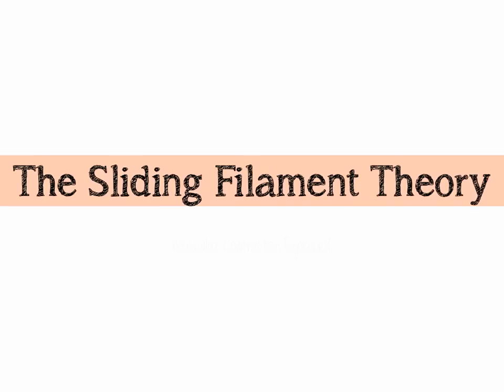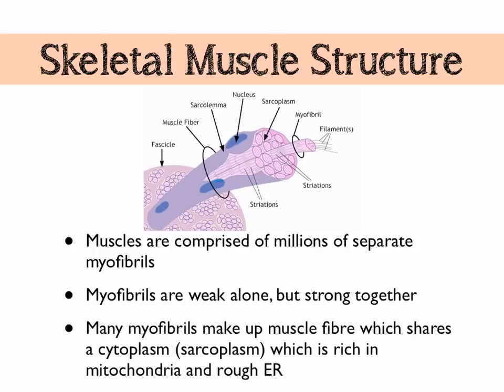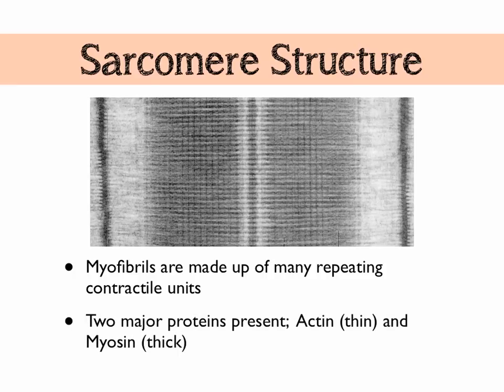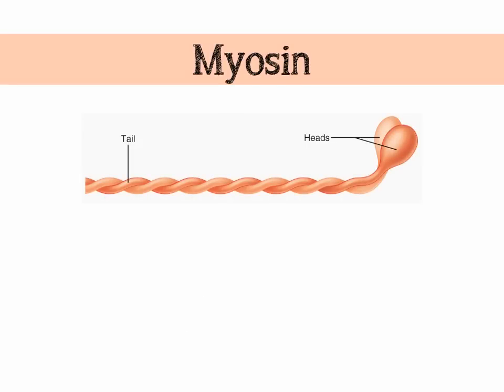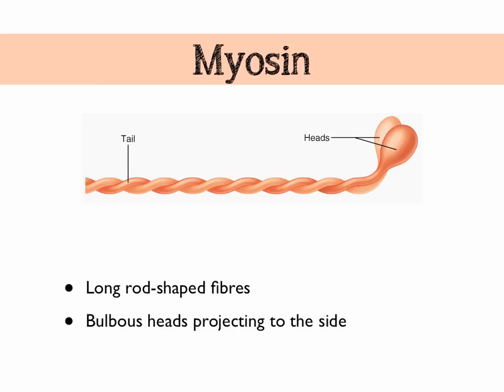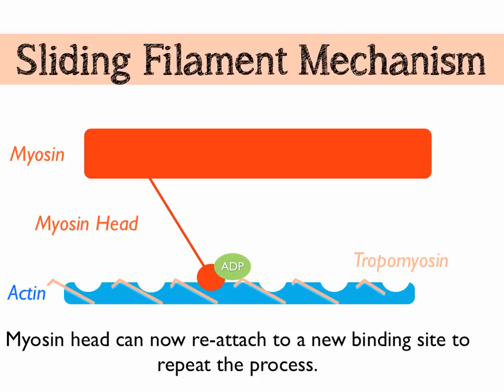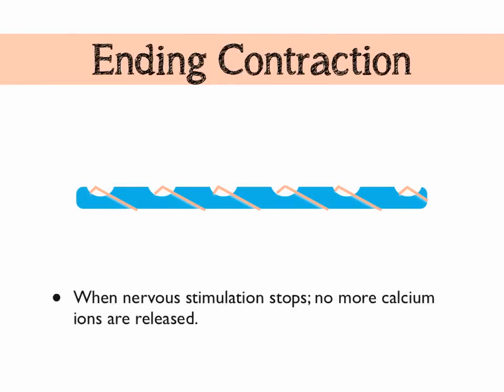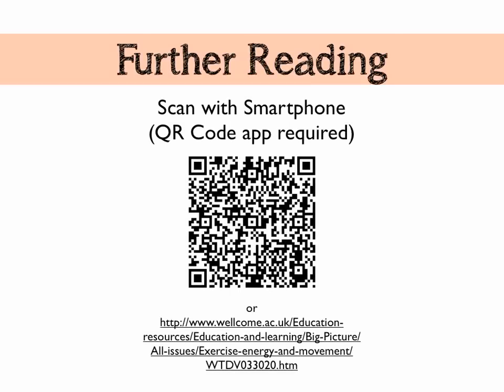The Sliding Filament Theory of Muscular Contraction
Designed for AQA A2 Biology students studying Unit 5: Control in Cells and Organisms.

In this video we look at the structure of the muscle, the sarcomere and how the proteins actin and myosin interact to allow muscular contraction.

This is a tricky topic; best viewed in small chunks!